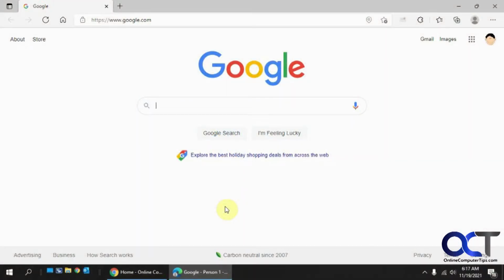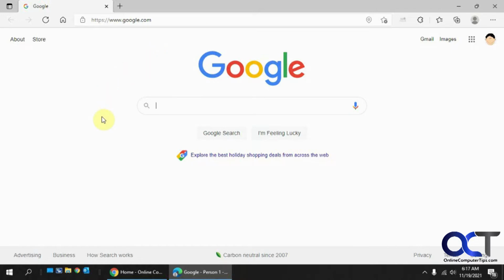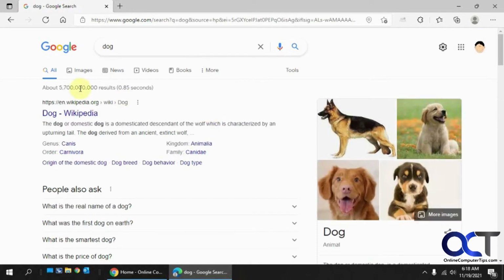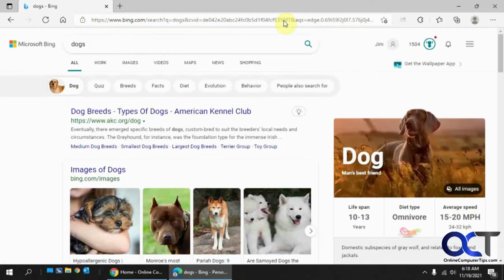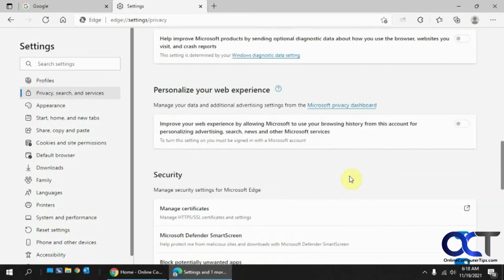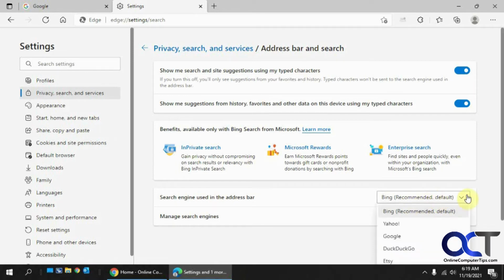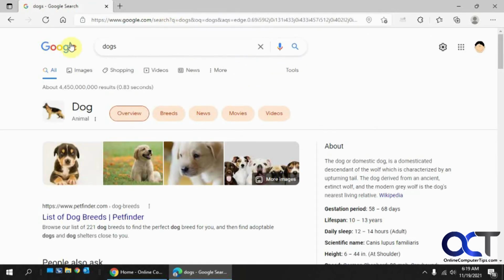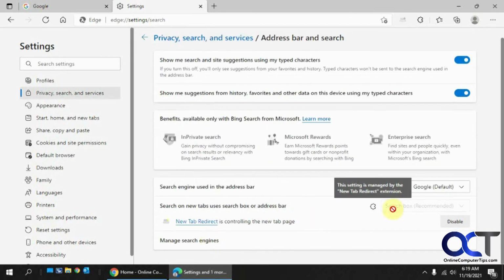Change the Default Address Bar Search Engine in Microsoft Edge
To perform searches on the internet, you use a search engine within your web browser. For example, you might like to use Google as your default search engine in the Chrome web browser. But if you use Microsoft Edge as your web browser then where you type in your search term will determine where Edge gets its results. Even if you have Google for your default search engine\home page and you do a search by typing it in the address bar, Edge will use Bing to find your results.

Fortunately, this is very easy to change and you can have Edge use other search engines such as Google, Yahoo, DuckDuckGo etc. just by changing the search engine from the Edge settings.